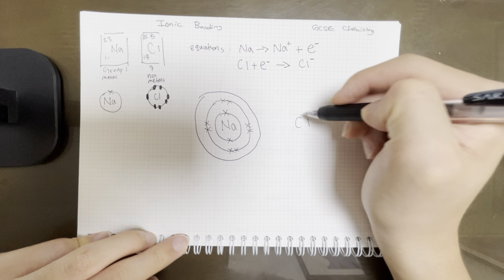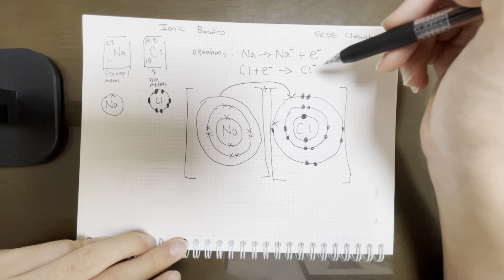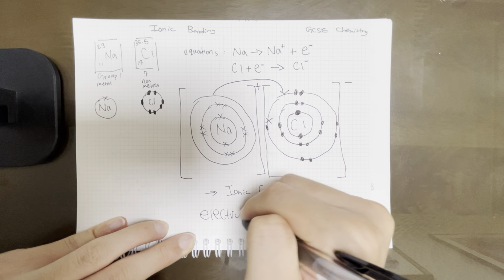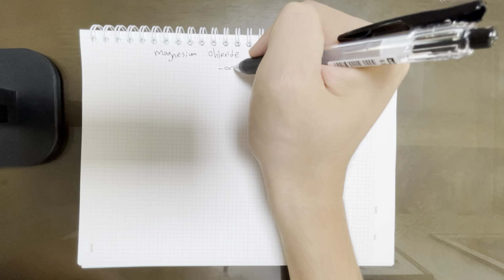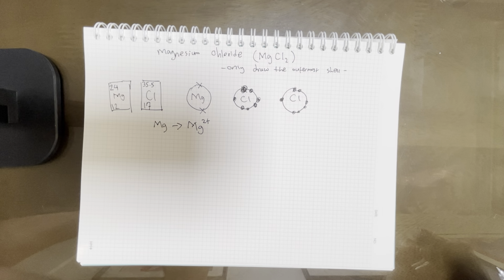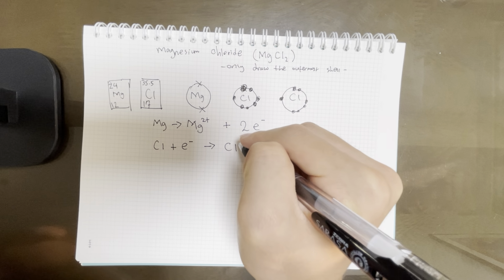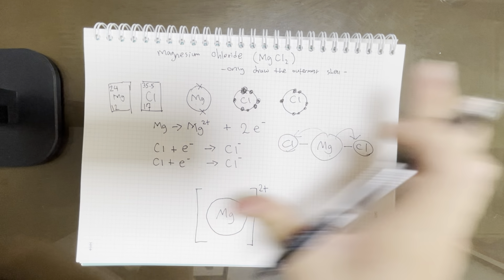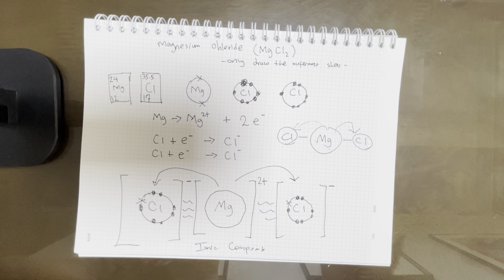Ionic bonding - GCSE Chemistry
This videos explains how ionic bonds are formed and why it occurs between metals and non metals.